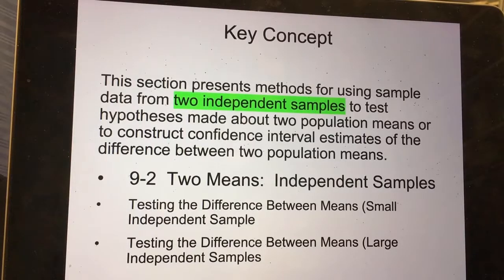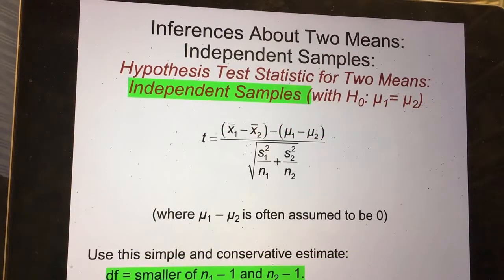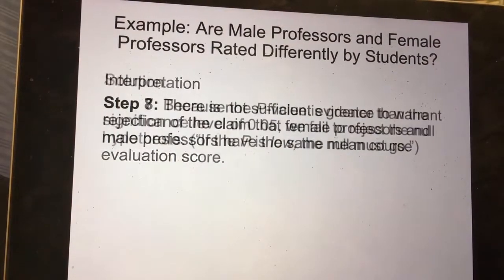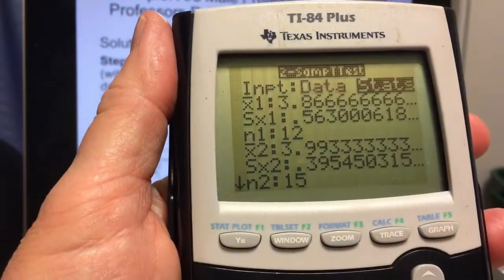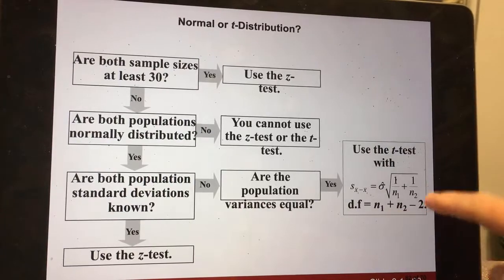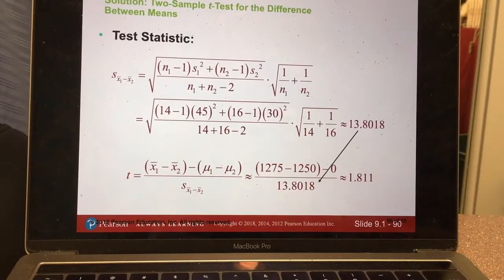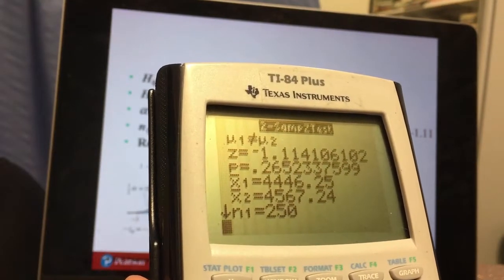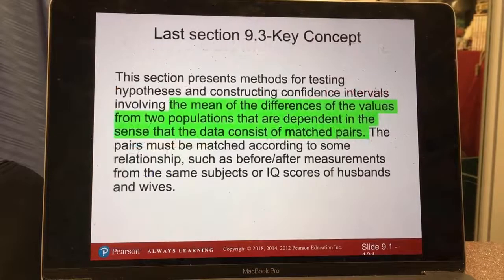Bluman stats 902 then 901 Testing the difference between Two Means (independent samples) t then z